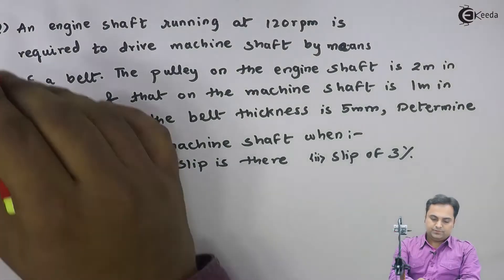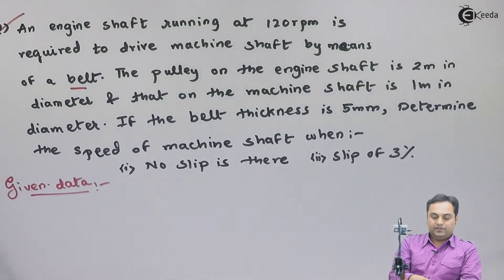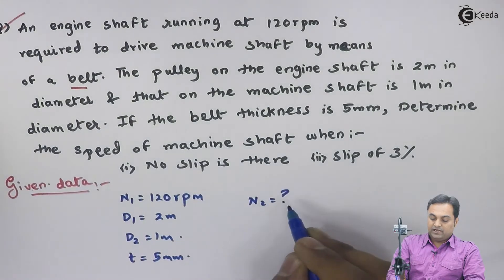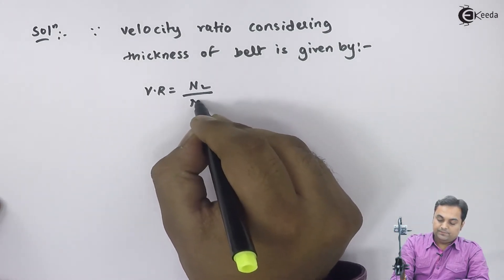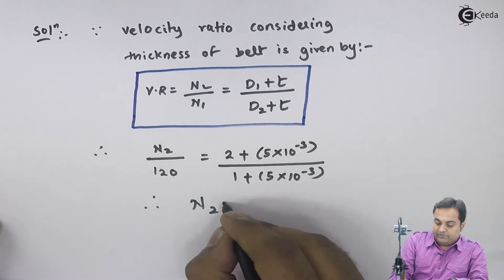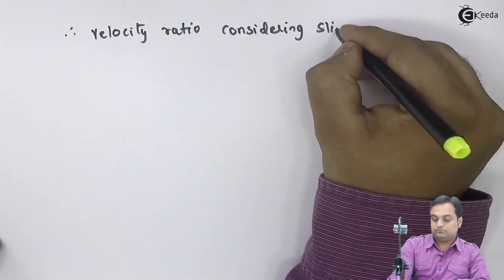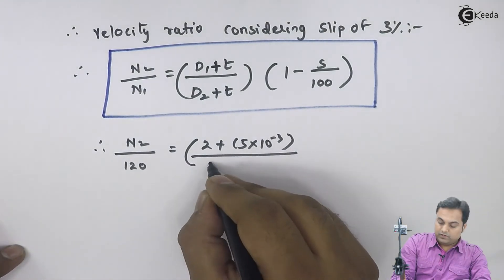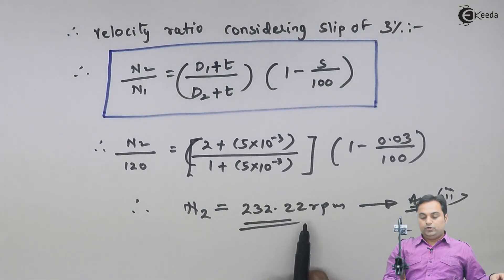Problem 7 Based on Belt Drive - Power Transmission - Theory of Machine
Problem 7  Based on Belt Drive Video Lecture from Chapter Power Transmission  in Theory of Machine for Mechanical Engineering Students.

Watch Previous Videos of Chapter Power Transmission :-

Happy Learning : )